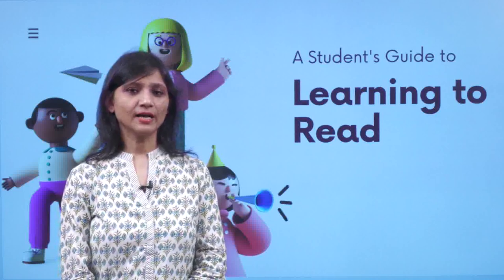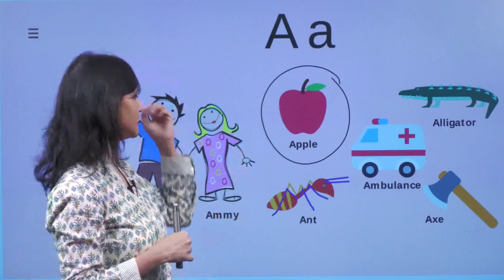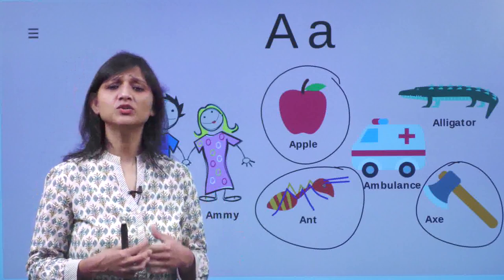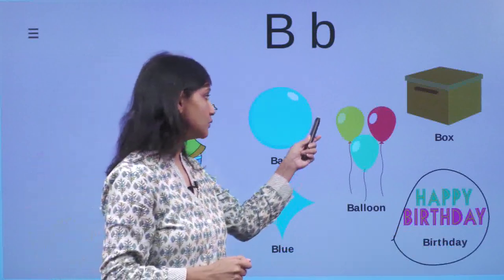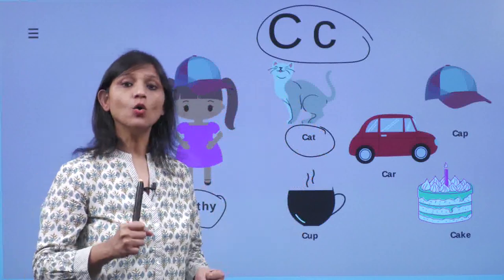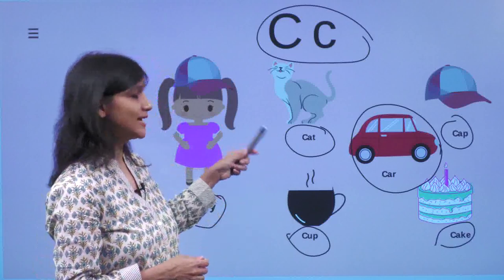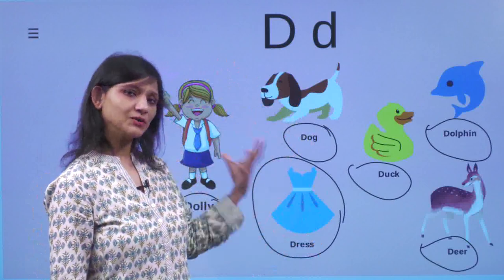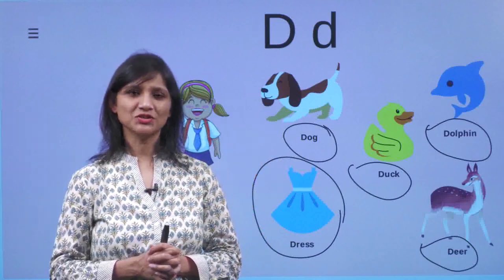Learn English Alphabet Sounds with Phonics Rules | ABC Sounds for Kids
Unlock the magic of reading with our English alphabet sounds and phonics rules video! 🎉 Perfect for kids, parents, teachers, and beginners, this video covers each letter's sound along with important phonics rules to help with reading and spelling. Whether you're homeschooling or looking for fun educational content, this lesson will build a strong foundation in phonics and pronunciation. 📚 Watch, learn, and have fun!